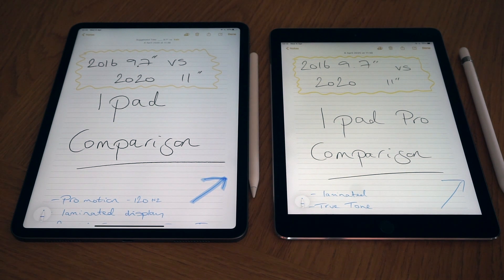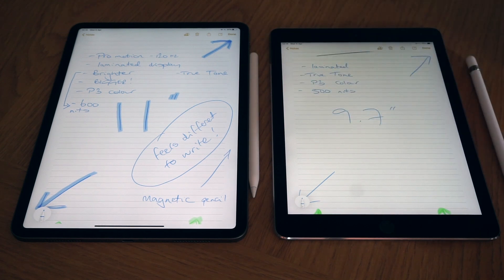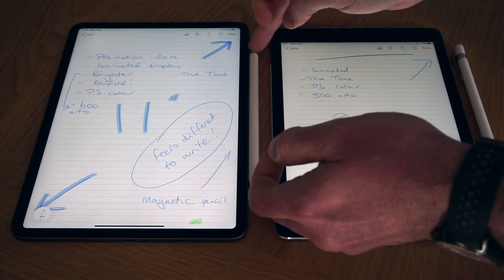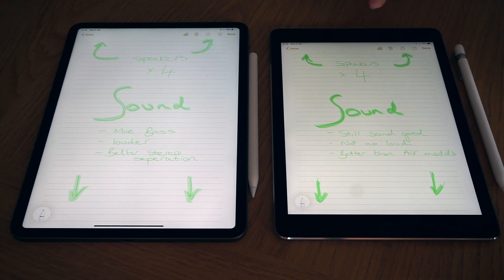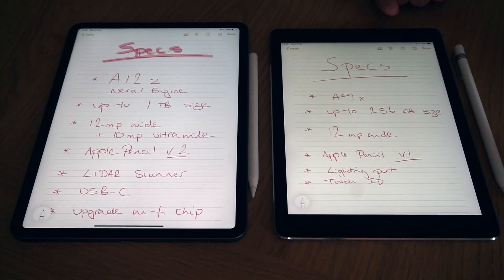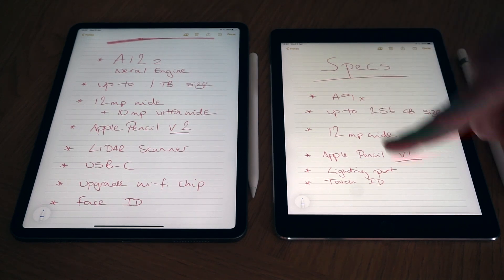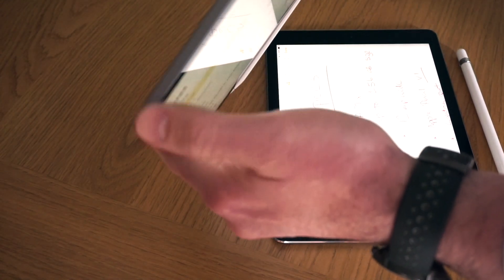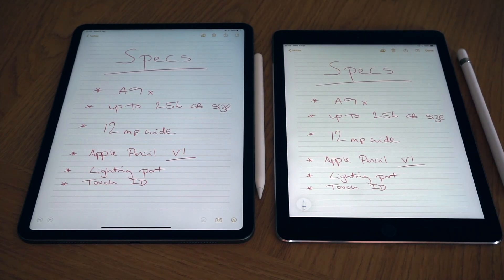iPad Pro 9.7" VS iPad Pro 11" 2020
4 years since the launch of the brilliant iPad Pro 9.7" model, I decided to finally upgrade to the new iPad Pro 11" 2020.

Is it worth the upgrade? And what are the key differences?

I couldn't find any videos like this one, so I decided to make one of my own!

Hope you like and find it useful - be good to know your thoughts especially if you have also taken the upgrade from the 9.7 to the new Pro models.